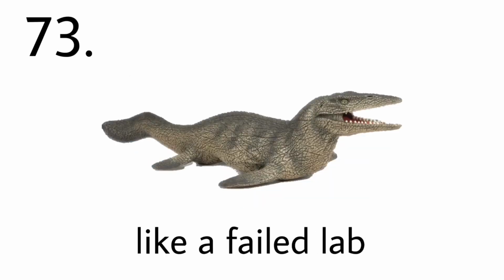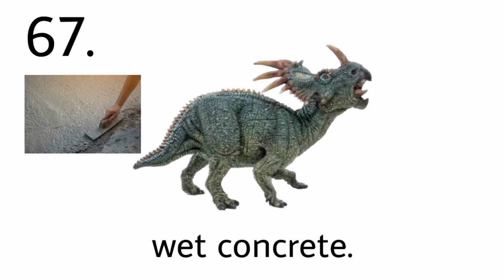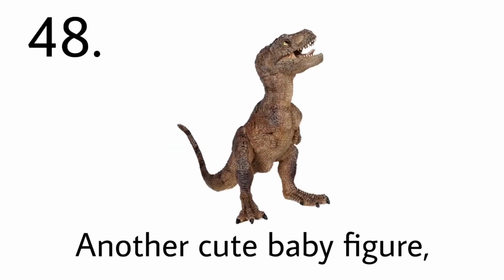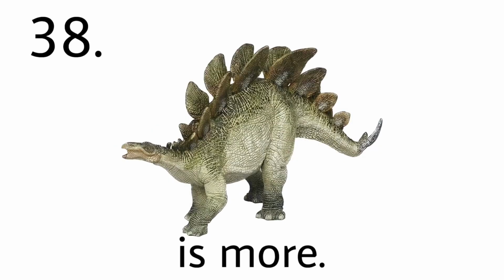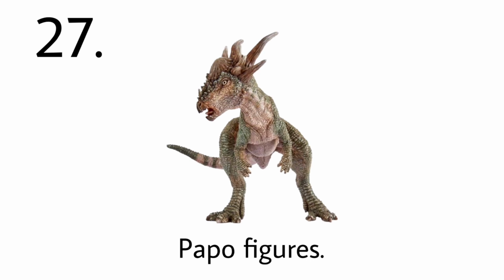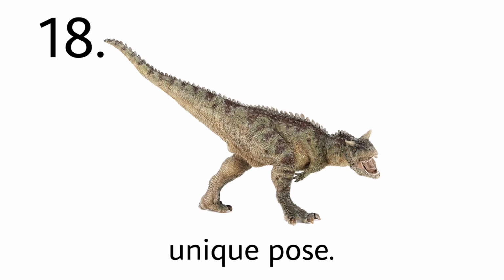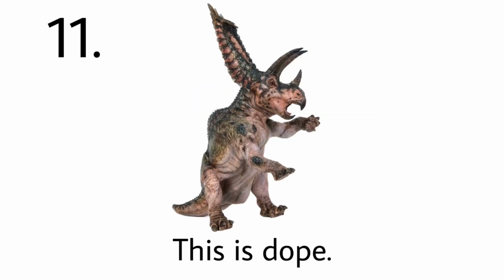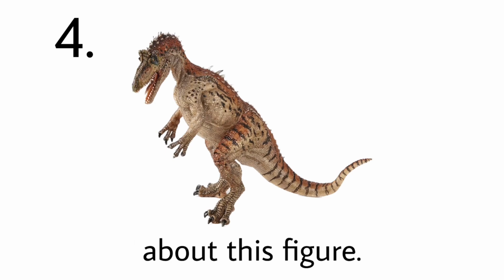Ranking EVERY Papo Dinosaur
I ranked every single Papo Dinosaur/Prehistoric Figure. Which one comes out on top?